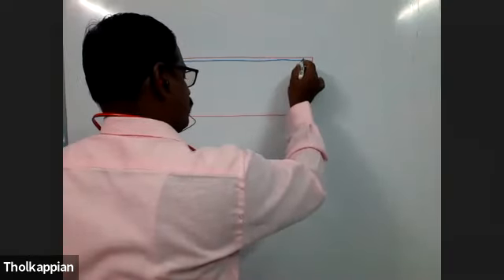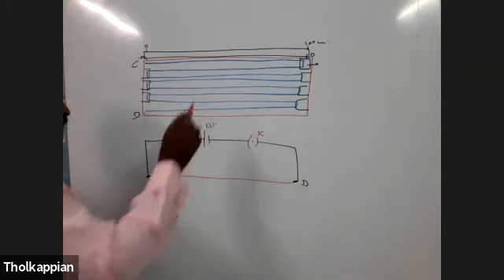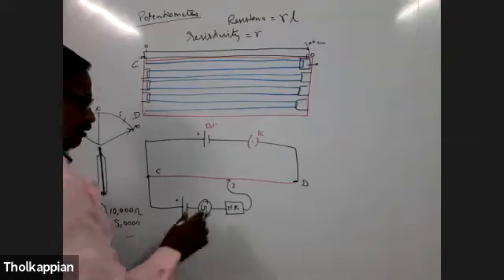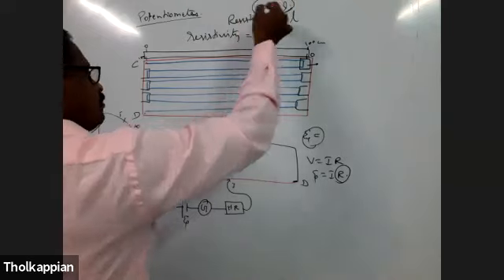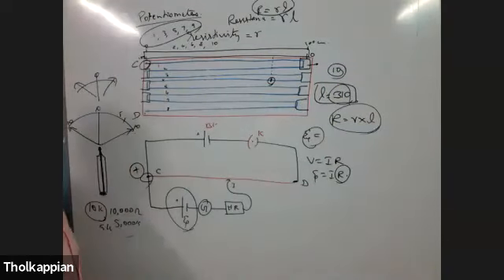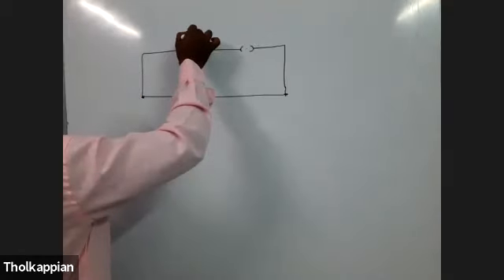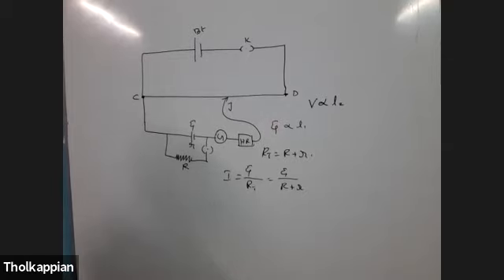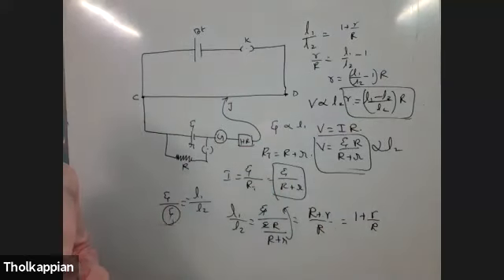potentiometer and comparison of EMF of two primary cells